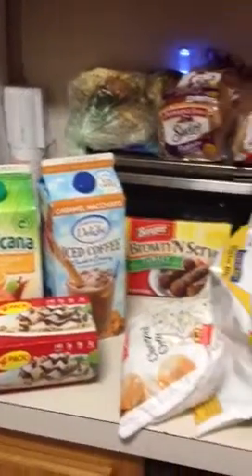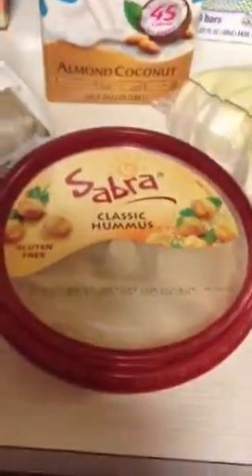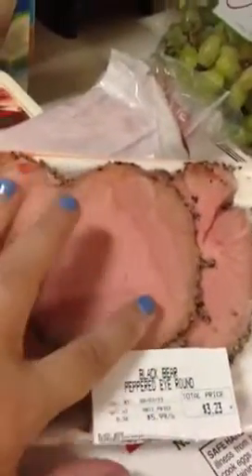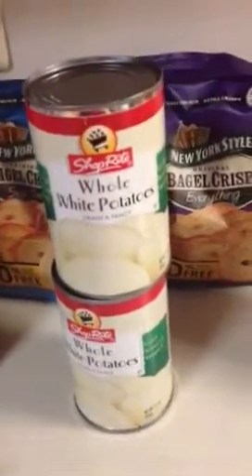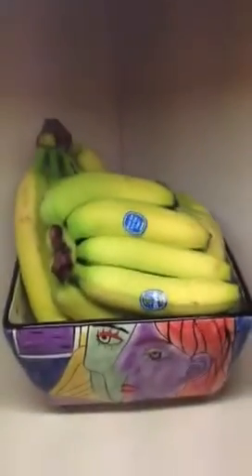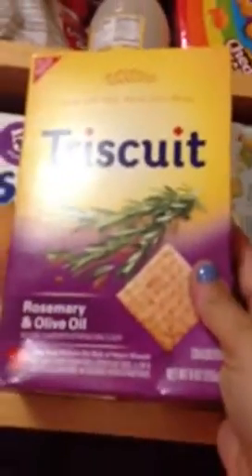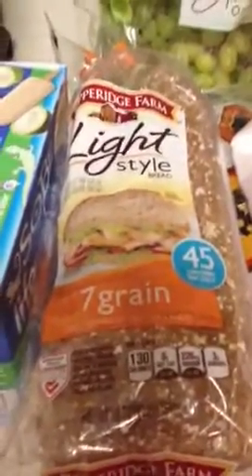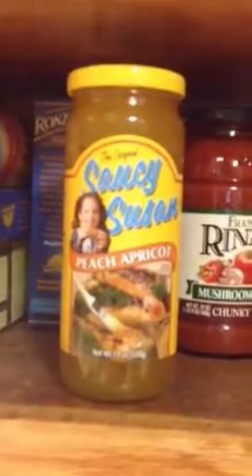WEIGHT WATCHERS GROCERY HAUL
Grocery shopping on Labor Day?  Thanks to the rain I went.  LoL